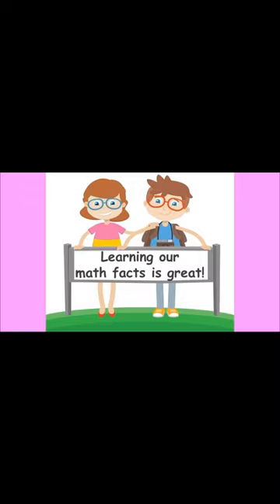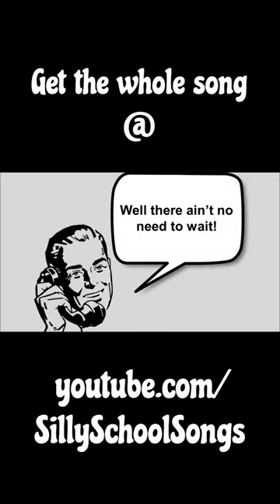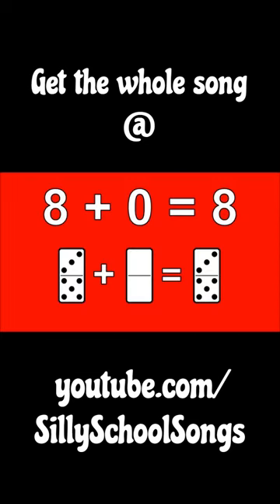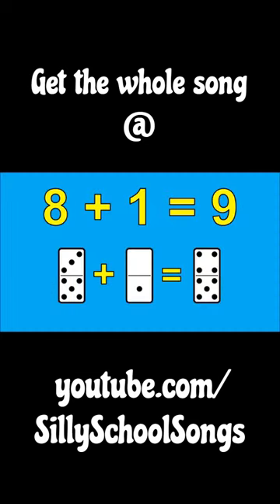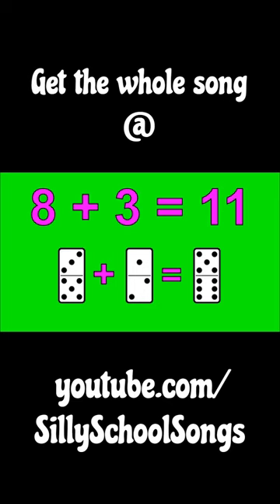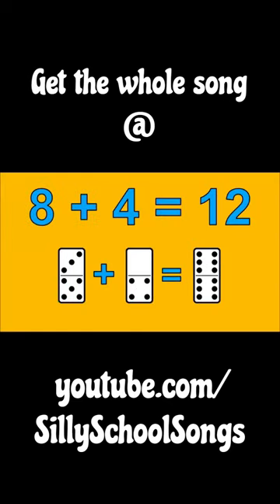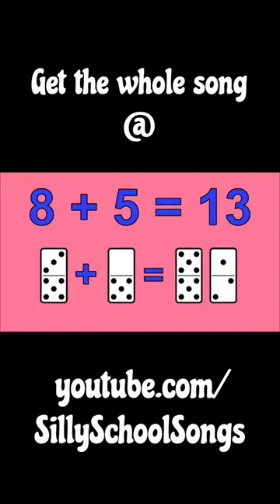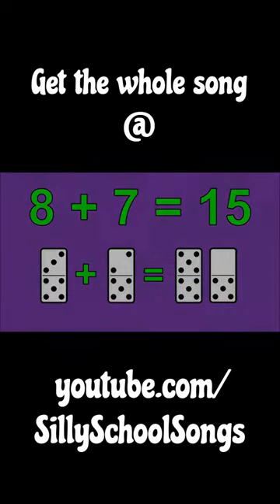Adding by 8🎶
The adding by 8 song. Yes, we made a song out of adding numbers together. LOL. A catchy beat plus a simple concept is a recipe for memorization success!